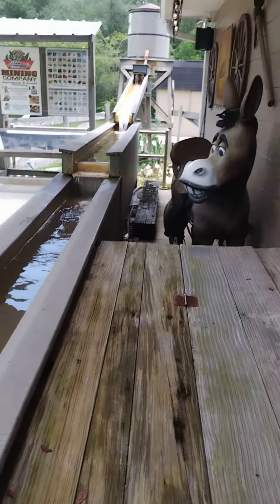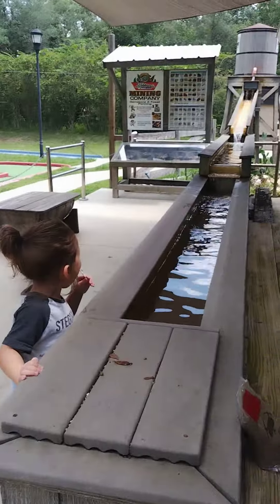D 1st mining experience